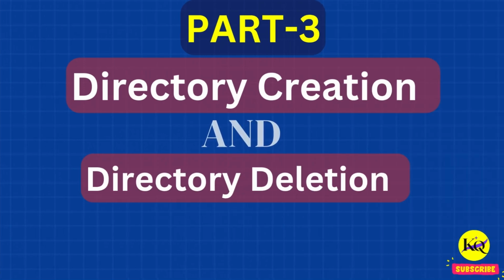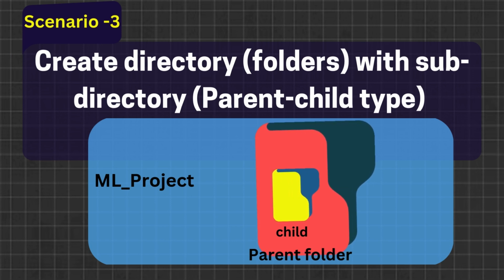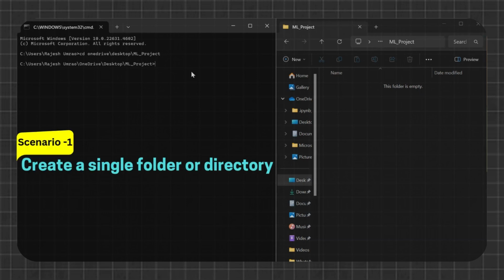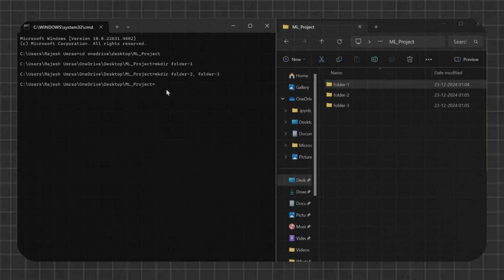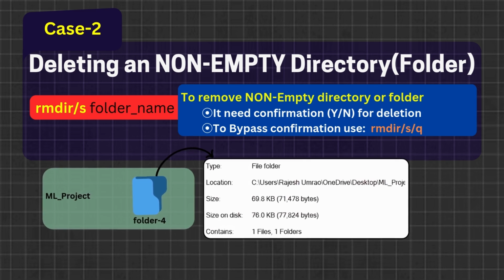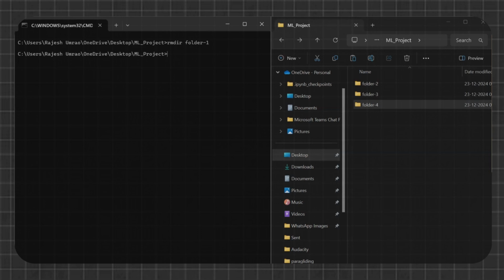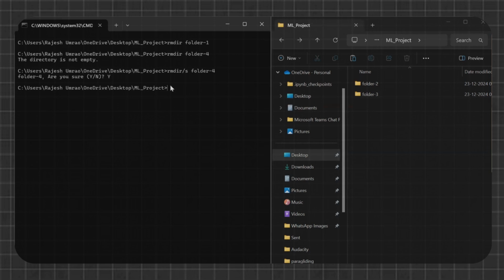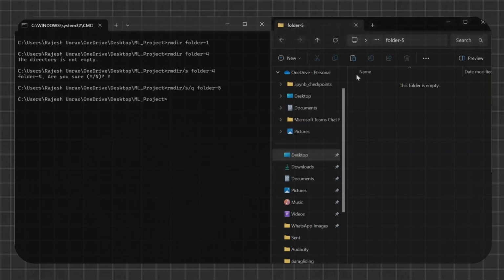Directory management commands | mkdir command | rmdir command | File and Directory Management|Part-3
Welcome to (video -7 | Part-3) in our CMD Tricks and Hacks playlist! In this video, I explained, mkdir command and rmdir commands which are crucial for organizing and accessing files efficiently.

Detailed description of Topics :
Mastering directory management is essential for organizing and accessing data efficiently. It covers tasks like creating, modifying, and deleting directories, forming the backbone of directory structure and management in operating systems.
File and directory management is crucial, especially in environments like Linux, where file and directory management in Linux involves commands like mkdir, ls, and cd. Understanding the file management directory structure ensures seamless data handling.
In enterprises, active directory management relies on robust active directory management tools for managing users, devices, and policies. Similarly, schools use school directory management systems to streamline data for students and staff.
Whether it’s directory management commands, directory management in OS, or optimizing directory structure and management, these skills are fundamental for handling modern digital environments effectively.

CMD commands, CMD tricks and CMD hacker tricks that will impress your friends. Essential CMD tricks and hacks for Windows 10 and CMD tricks and hacks for Windows 11. CMD tricks and hacks in Hindi for our Hindi-speaking viewers. CMD tricks and hacks without internet to enhance your skills offline.
A comprehensive Command Prompt tutorial covering all the command prompt tricks you need Insights into command prompt Windows 10 and command prompt Windows 11 features. A collection of command prompt hacks and tricks to elevate your tech game.
Join us as we explore these amazing CMD tricks and hacks to unlock the true power of the Command Prompt!